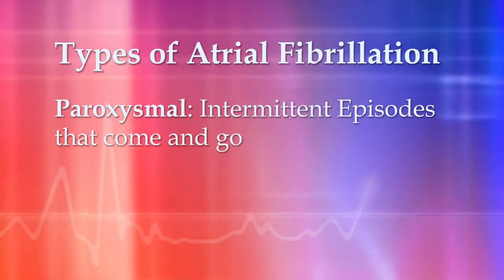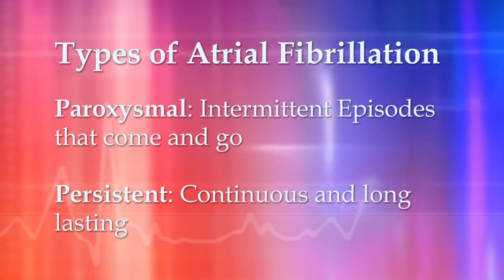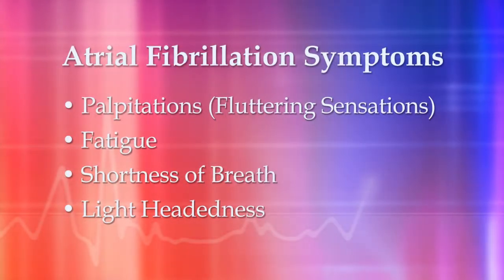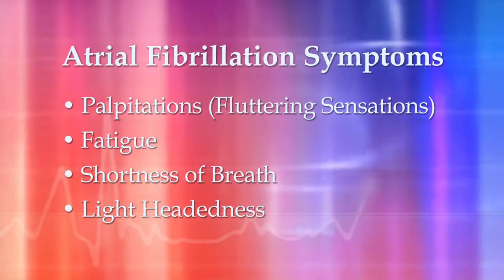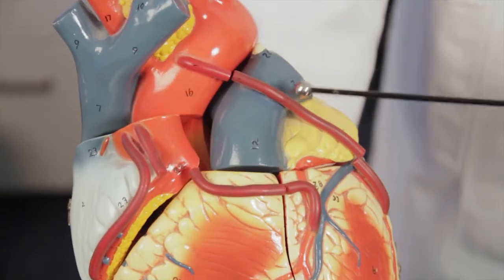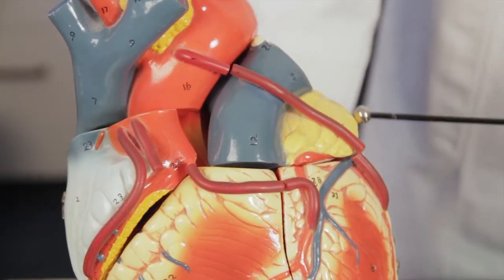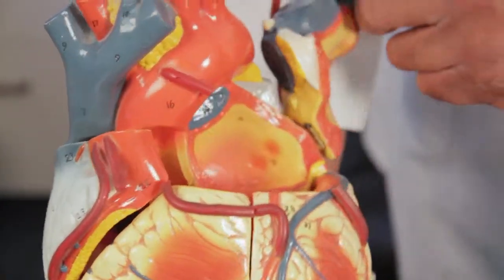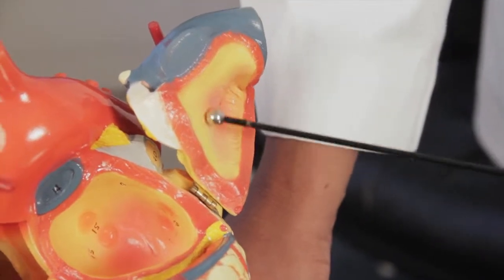Matters of the Heart: What is Atrial Fibrillation? | Heart Rhythm Consultants, P.A.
Dr. Dilip Mathew of Heart Rhythm Consultants, P.A. presents the September edition of Matters of the Heart, a monthly video series providing patients with information about electrophysiology, atrial fibrillation, and more. for more information.

September's video discusses what atrial fibrillation is, signs/symptoms, and the increased risk of stroke due to a-fib.

Filmed on location at our office in Sarasota, FL.